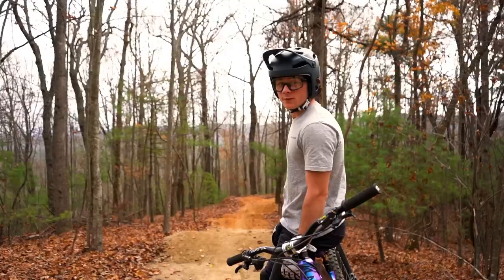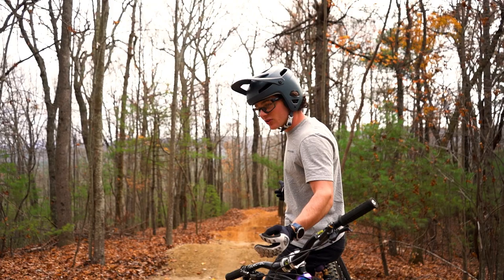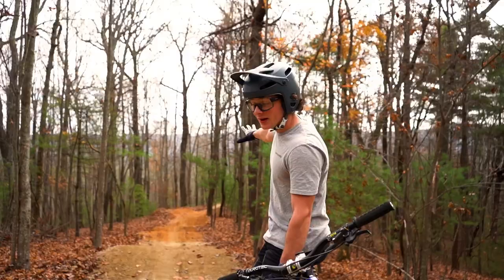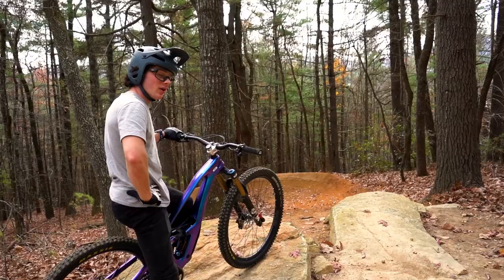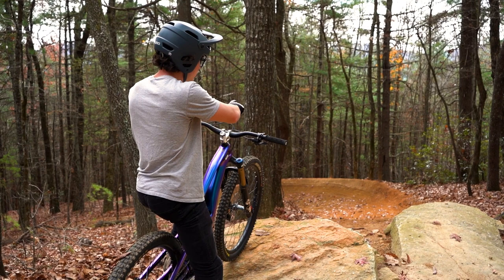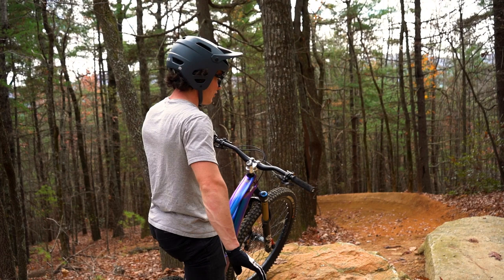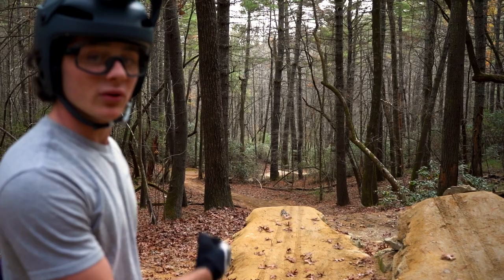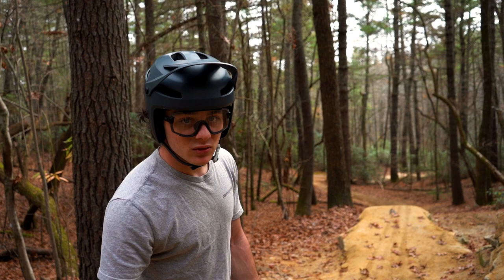Behind The Trails EP 5 - Hemlock Epoch with Max Beaupré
A trail that was in desperate need of a resurface was Hemlock Epoch. This week we have Max take you down the trail he spent a ton of time on for your enjoyment. It was only right to have him show you all the coolest features top to bottom! Watch as he sends some big gaps, throws in some style, and destroys his own corners😂